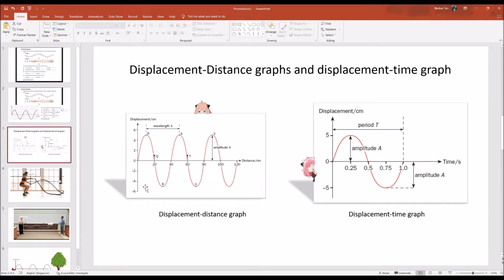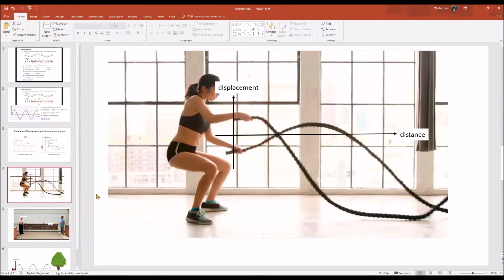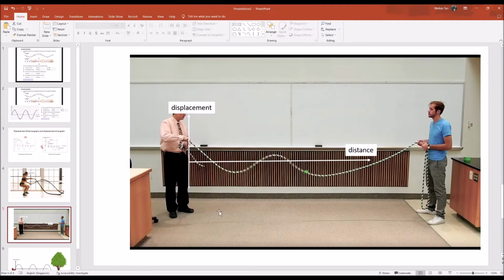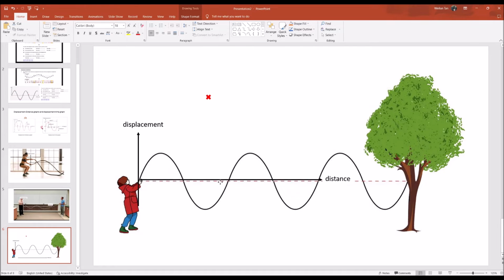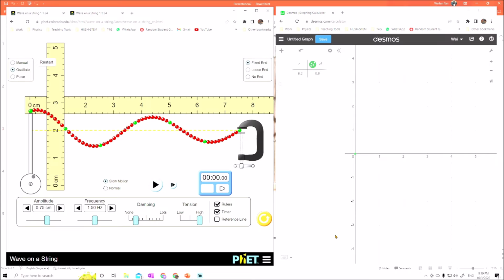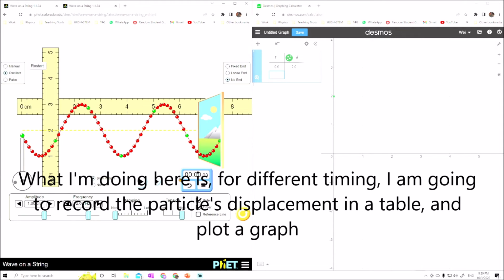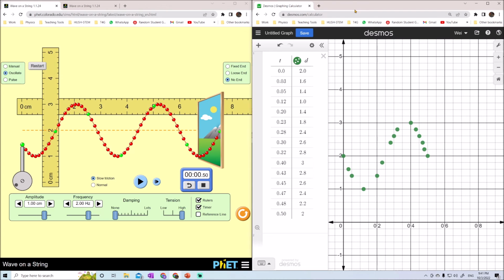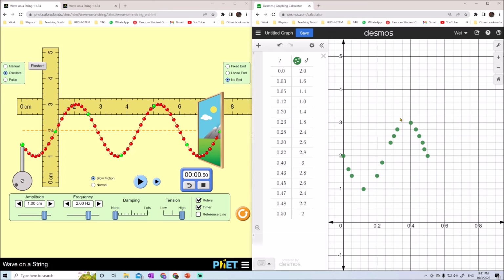General Waves Properties - What is a disp-dist graph and a disp-time graph?